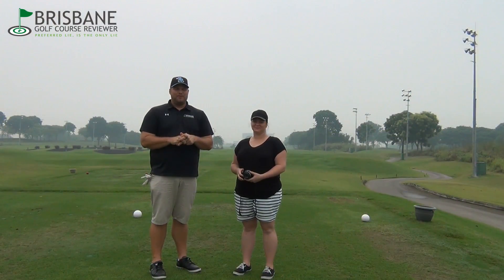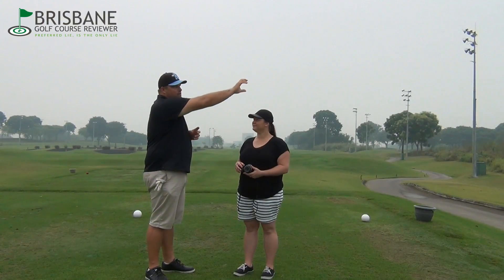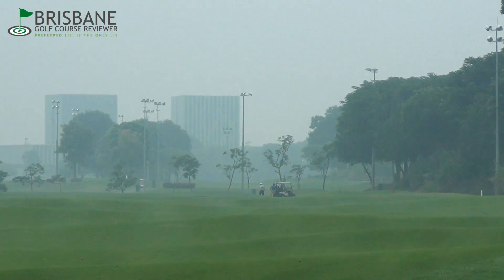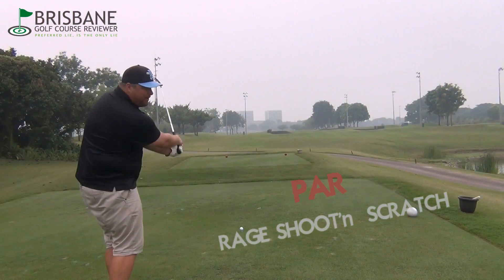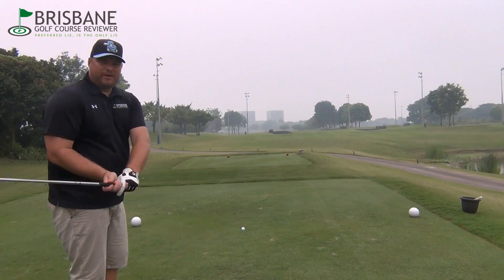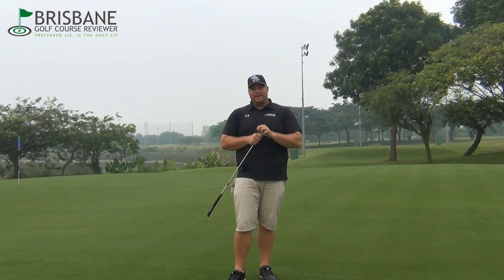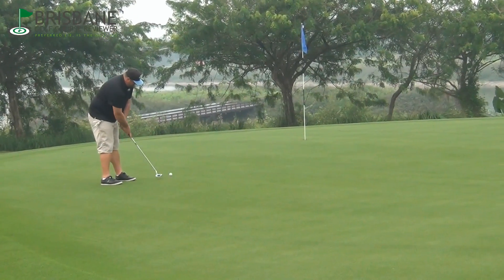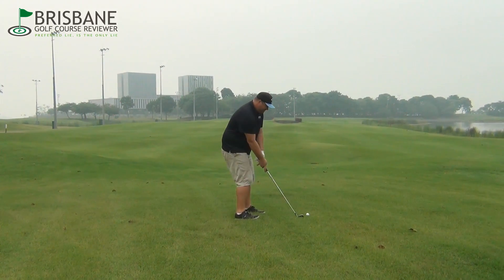Marina Bay Golf Course, Singapore - Part 1